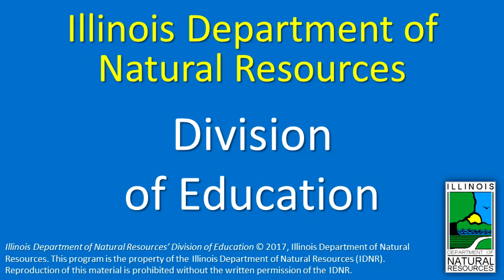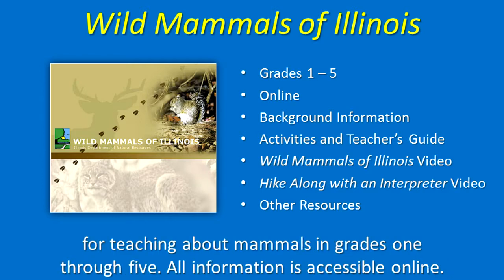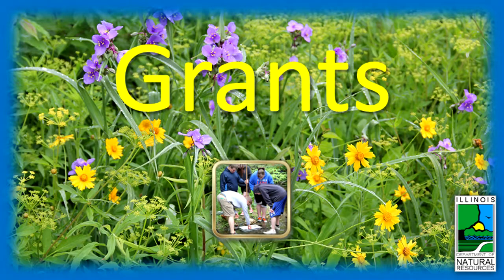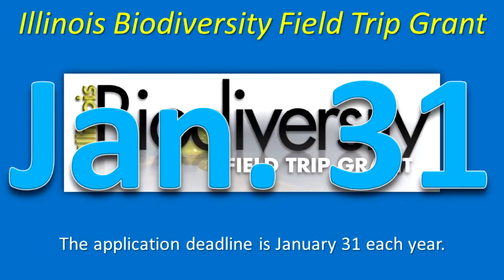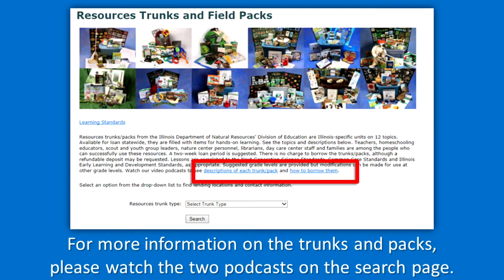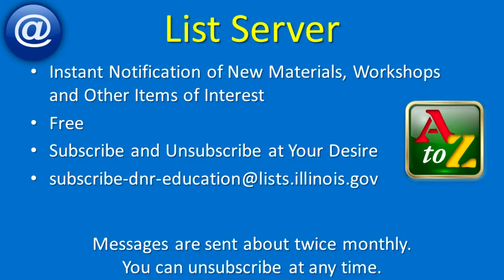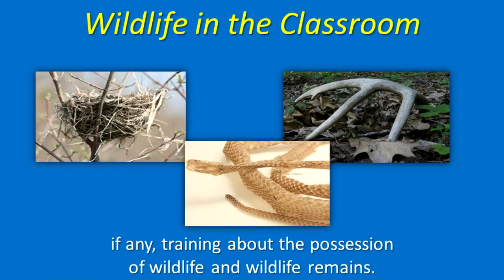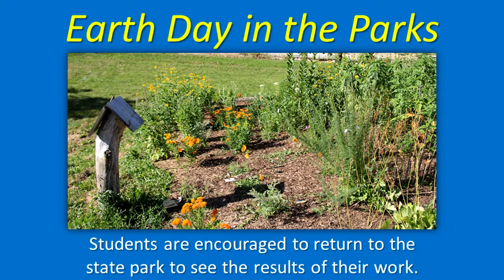IDNR Division of Education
Learn about what the Illinois Department of Natural Resources Division of Education can do for you!